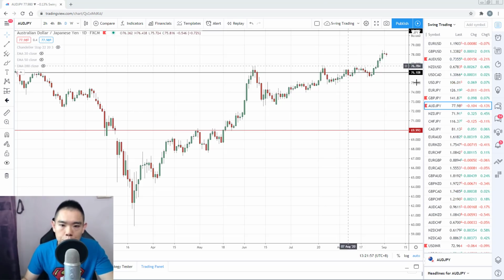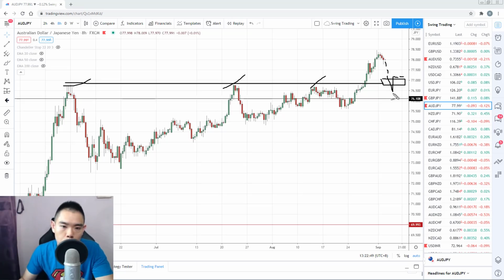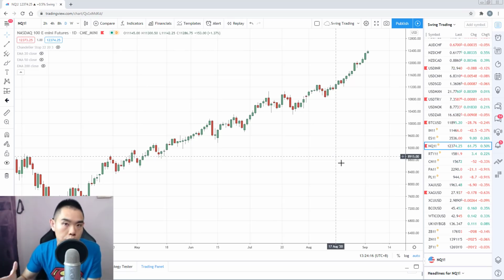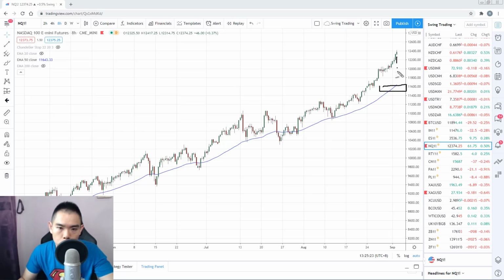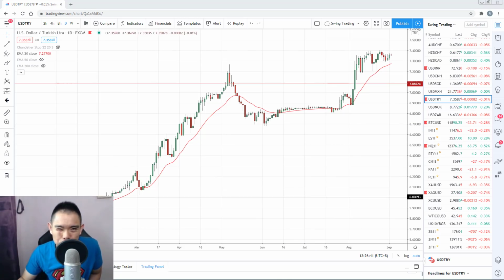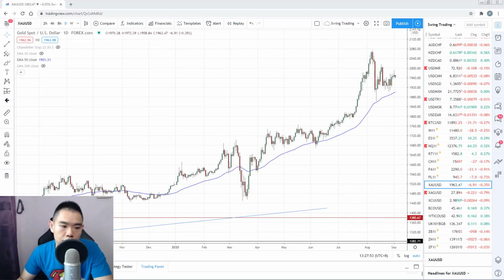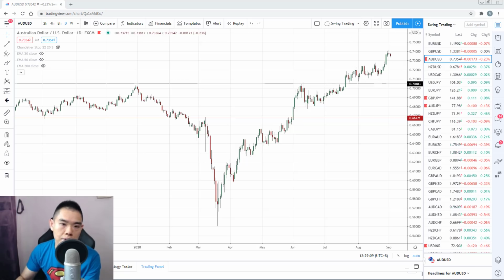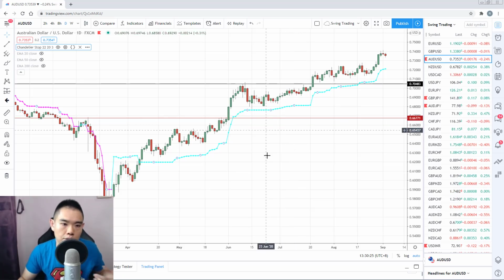Price Action Trading Analysis (September)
** PREMIUM TRAINING **